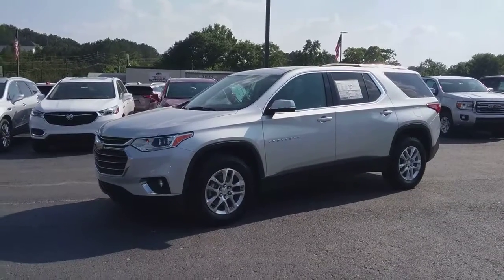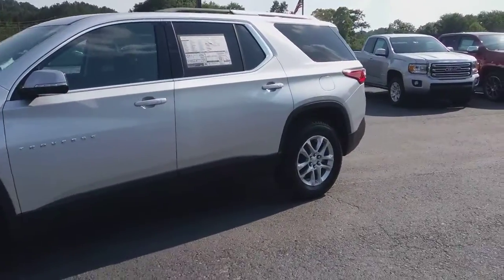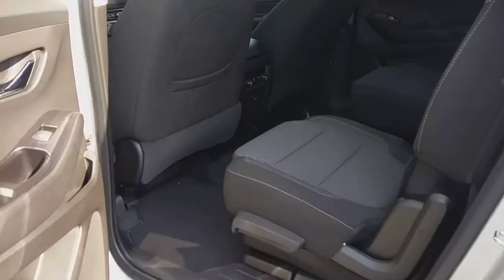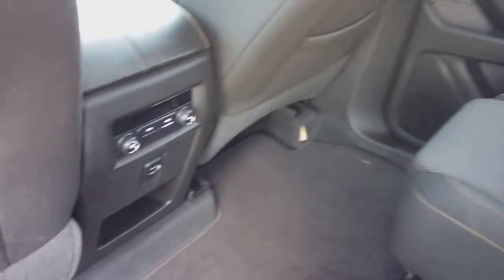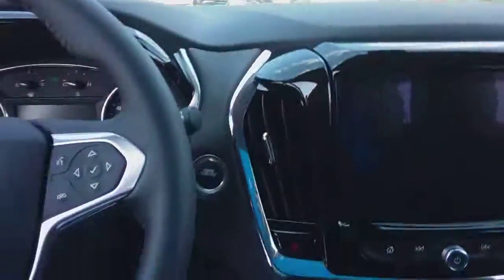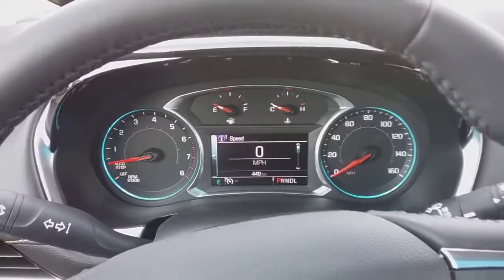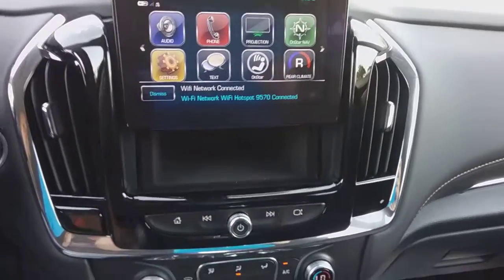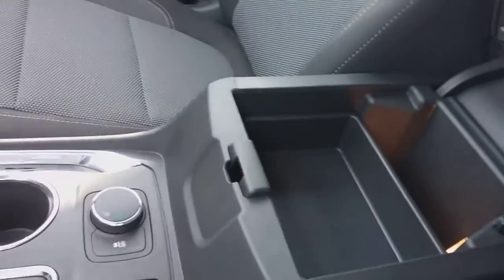Your 2018 Chevrolet Traverse!